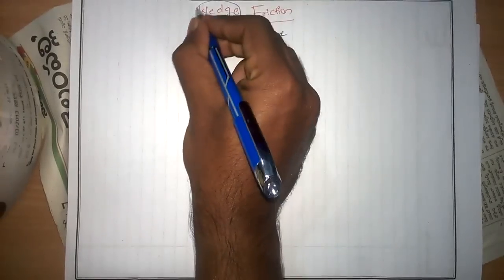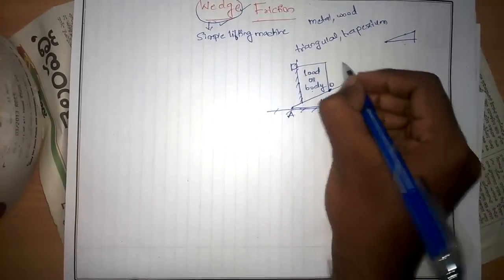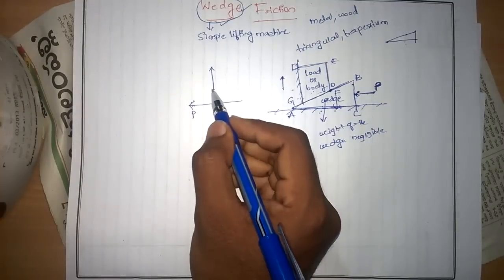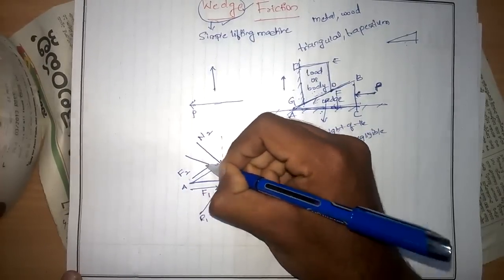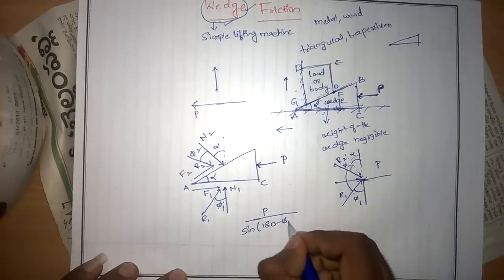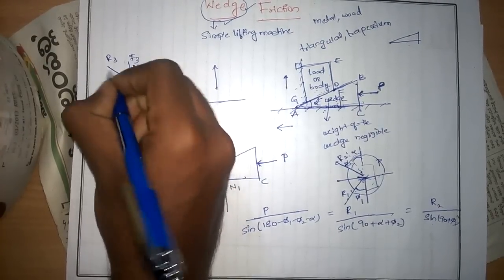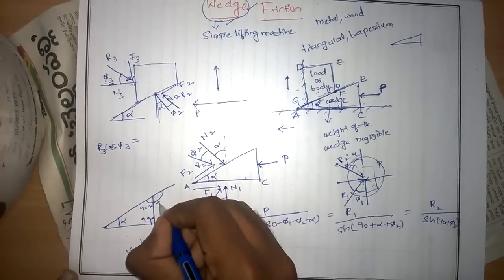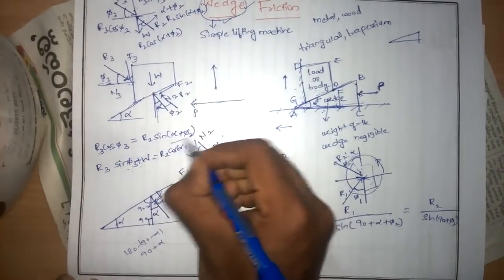WEDGE FRICTION/MECHANICS/FRICTIONPART-1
IT IS THE CONCEPT OF WEDGE FRICTON WHICH IS EXPLAINED CLEARLY BY DRAWING THE EQULIBRIUM DIAGRAM INDIVIDUALLY WHICH HELPS TO SOLVE THE PROBLEM VERY EASILY